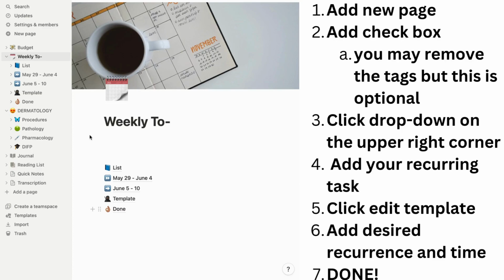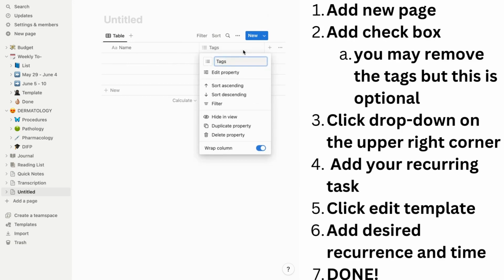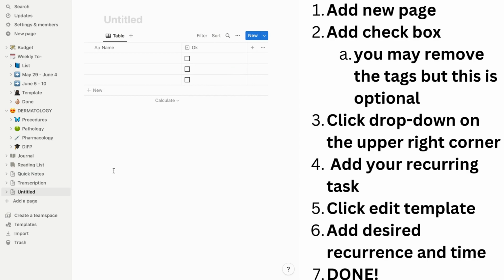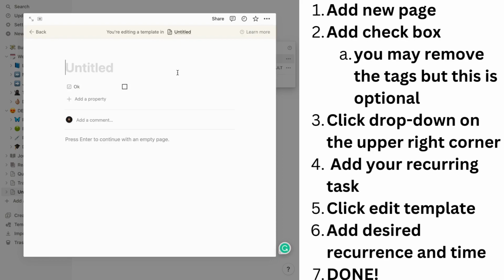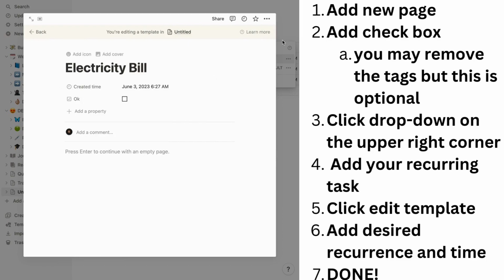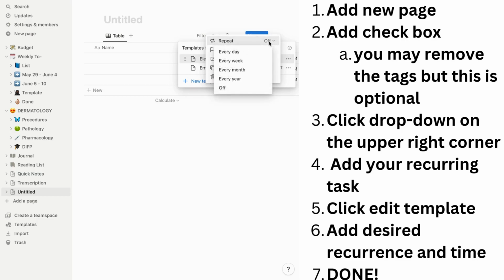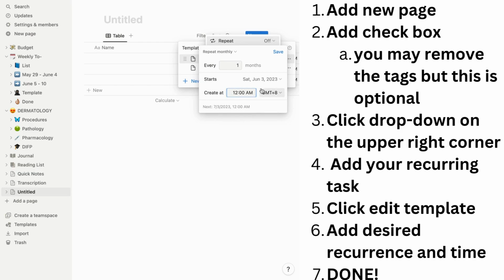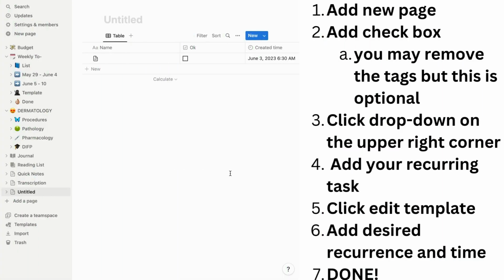Notion tutorial : How to Add RECURRING TASKS in Under 45 Seconds!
In this video, I'm going to teach you how to add recurrent task templates.  In this Notion tutorial, learn how to incorporate recurring tasks into your workflow in under 45 seconds, streamlining your productivity like never before. Whether you're a student, professional, or entrepreneur, harness the power of Notion's features to automate your routine tasks and stay on top of your to-do list. Watch this video to unlock the full potential of Notion and supercharge your productivity today!

Learn more about Notion Tips and Tricks for beginners.

Mastering Notion: How to Add RECURRING TASKS in Under 45 Seconds!